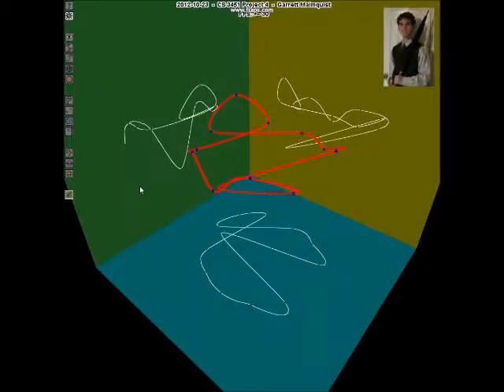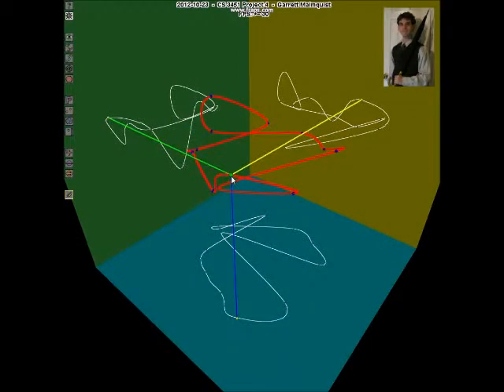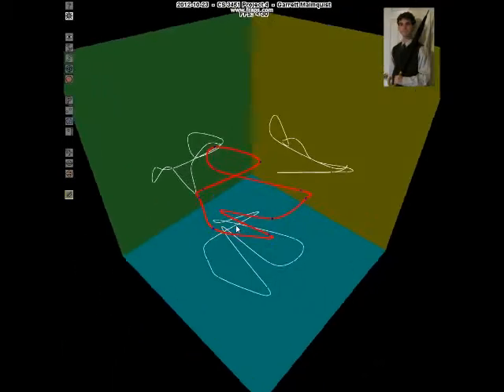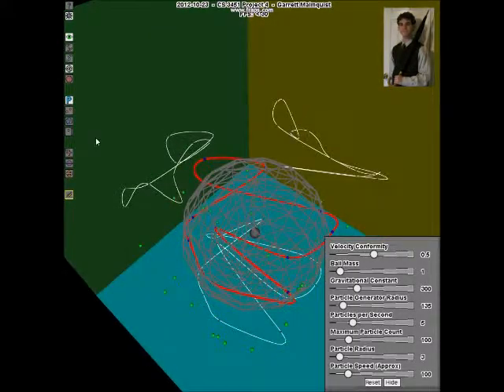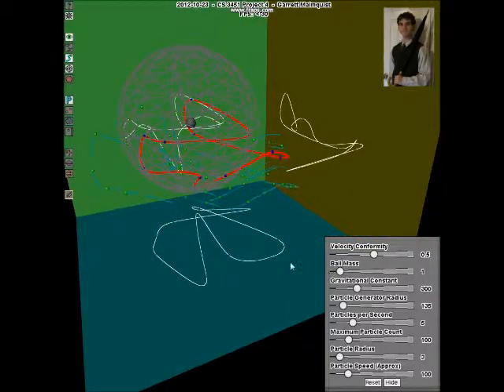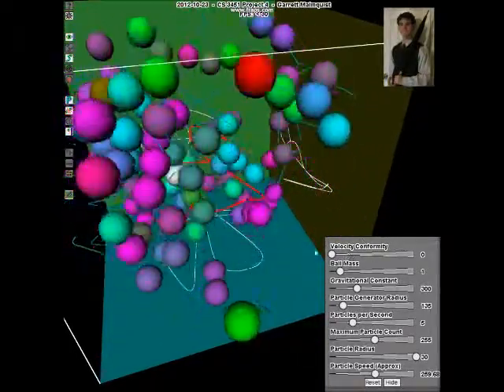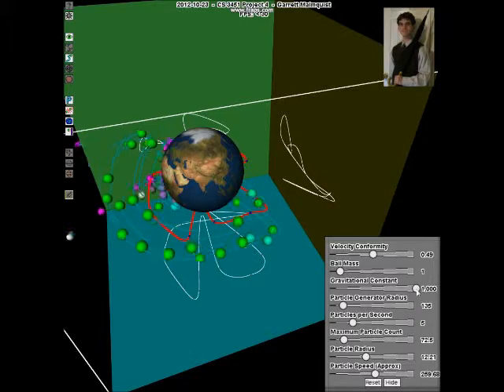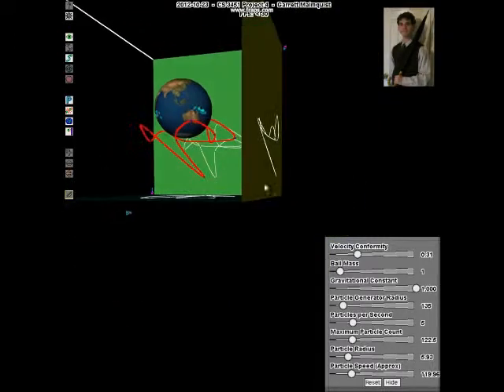Dynamic Particle System with Interpolated Velocity Field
Project 4 for CS-3451 with Professor Jarek Rossignac